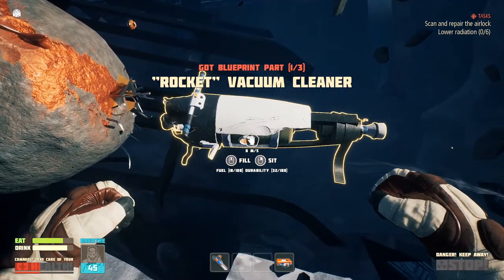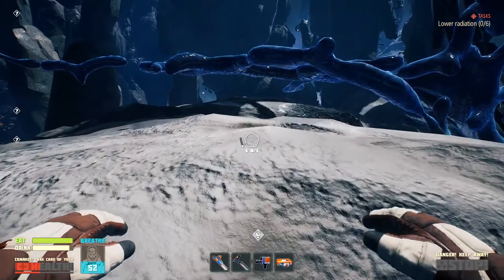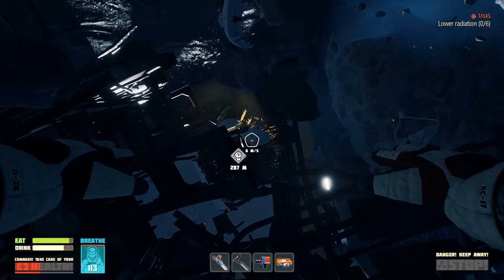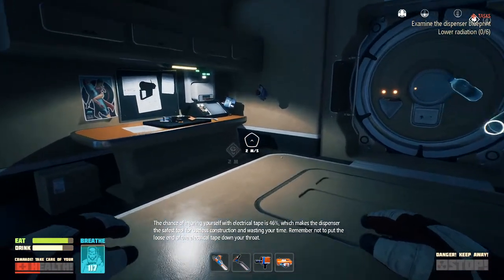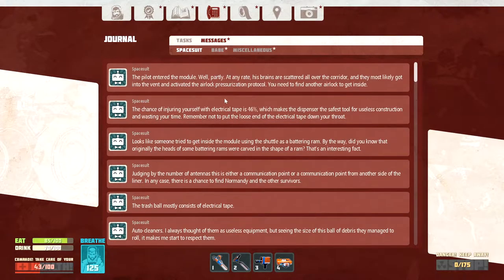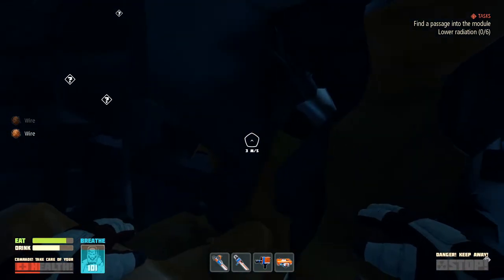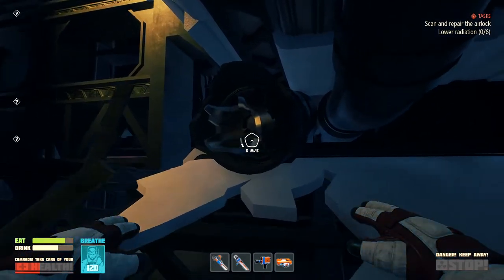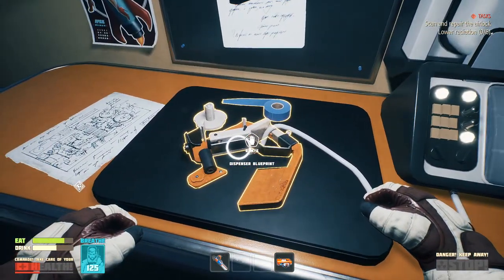Rocket Vacuum Cleaner in Breathedge: Space Survival Sim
In Breathedge, we continue Chapter 2 of the story and find our first vehicle.  The Rocket Vacuum Cleaner!

Survive in outer space! Together with your immortal chicken, discover the truth behind your sudden spaceship crash. Craft tools, pilot vehicles, and even control space stations to survive and explore the wreckage.